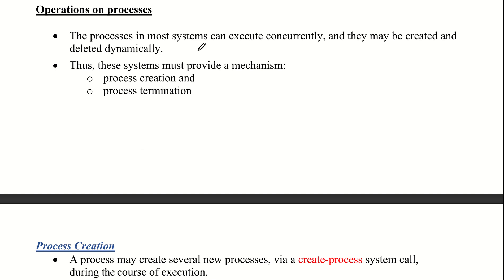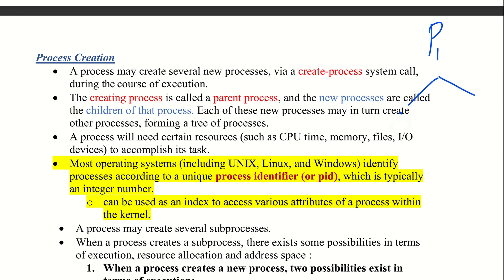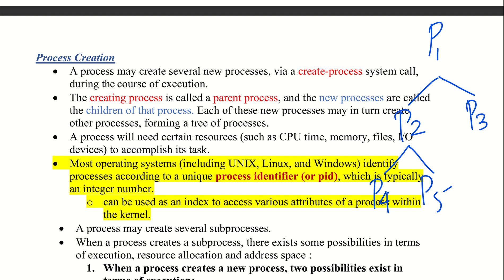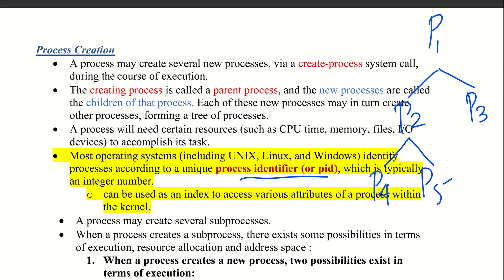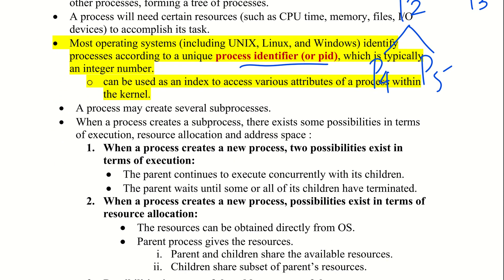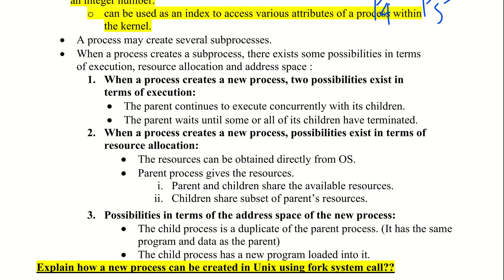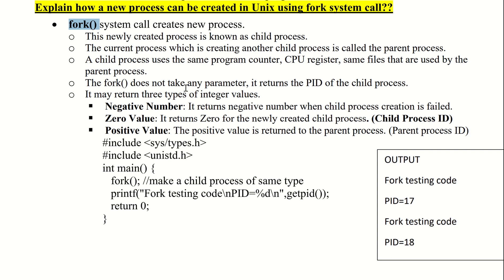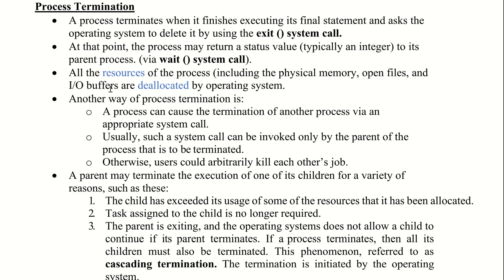CST 206 :OS : MODULE 2 : PART 8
1) Operations on processes  - process creation and termination
2) Implementation of fork() system call